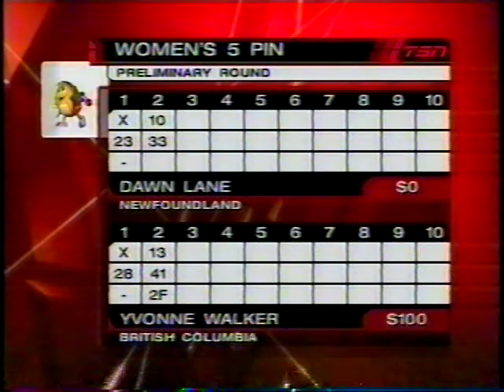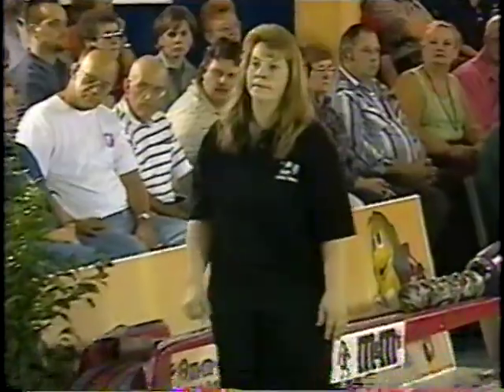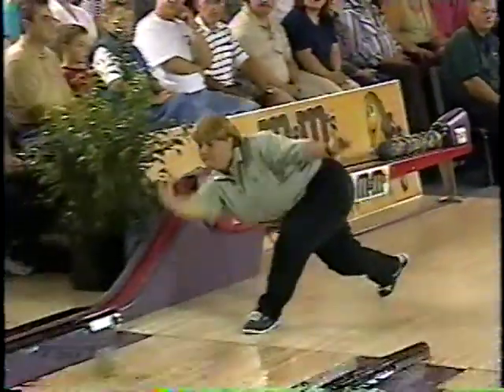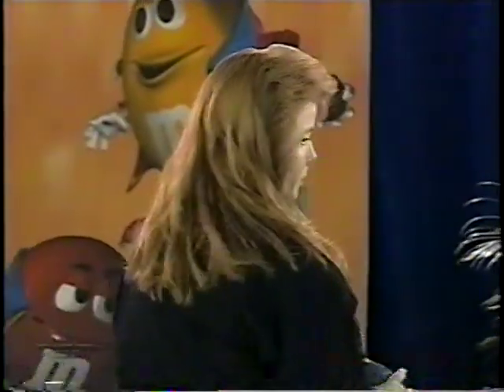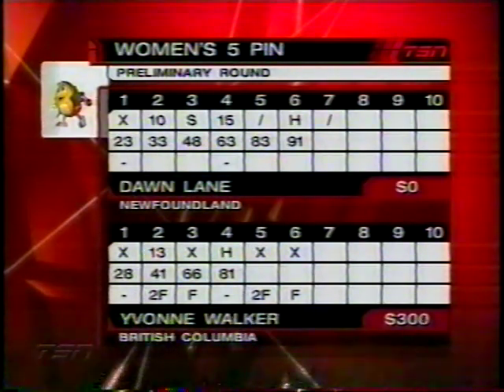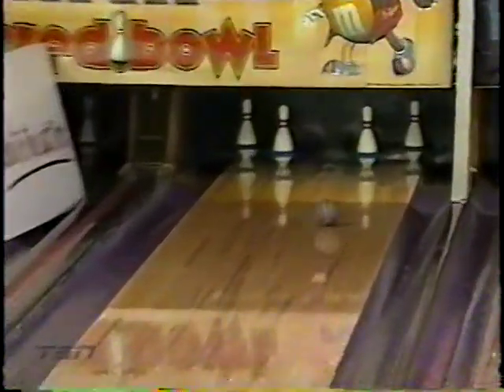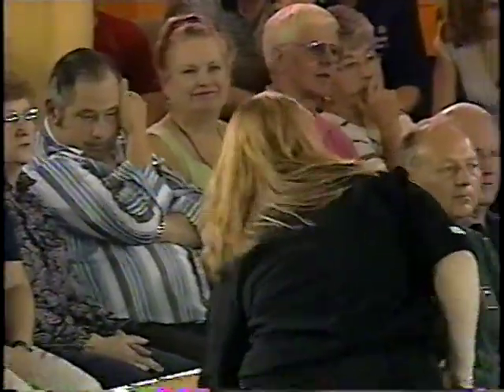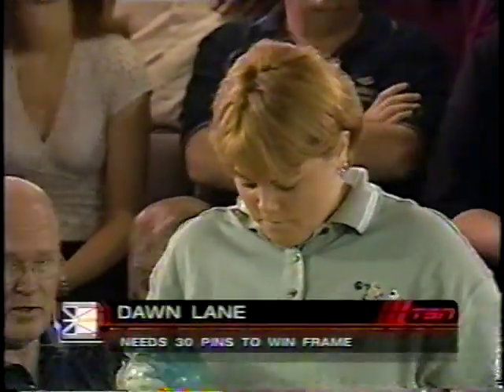01-02 TSN 5-pin Pins Game - Preliminary 4 - Lane vs Walker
Dawn Lane vs Yvonne Walker in the 2001-02 TSN 5-pin Pins Game on TSN.